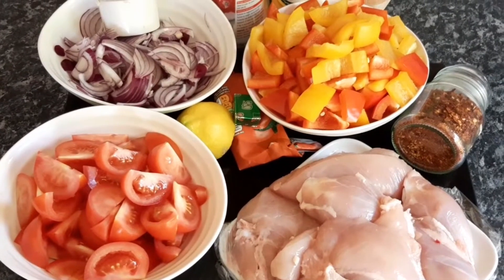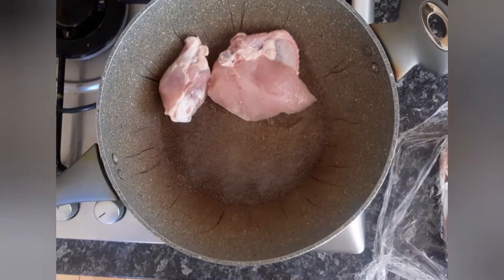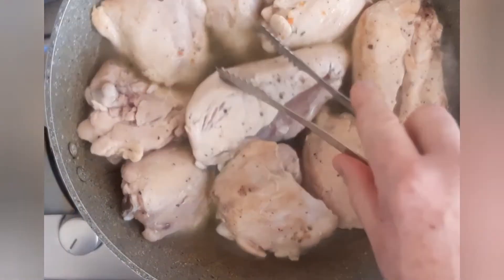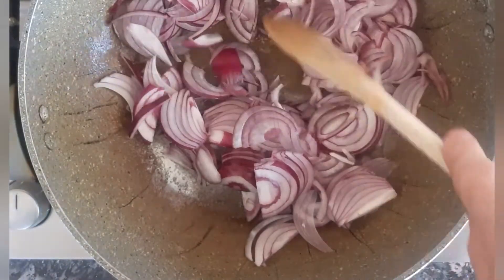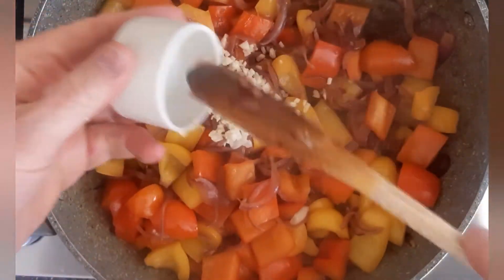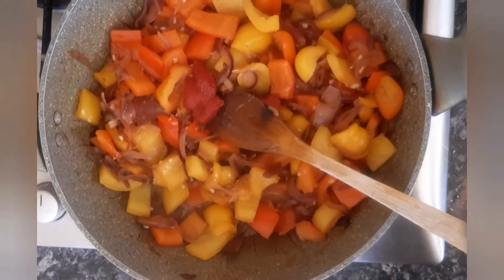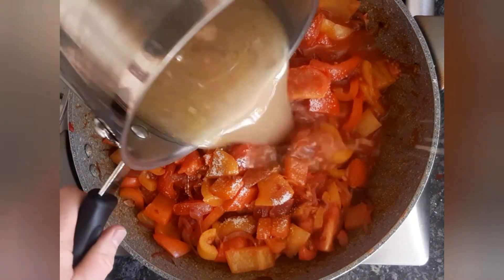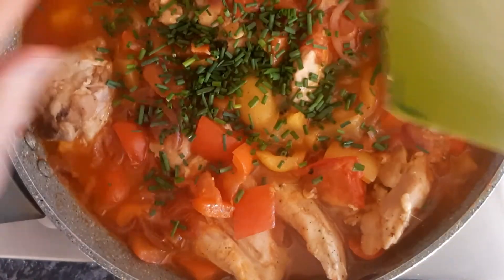SLIMMING WORLD ITALIAN STYLE CHICKEN PEPERONATA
Italian Chicken Peperonata
INGREDIENTS
1 x whole chicken and  skinless portioned
3 x peppers diced 1 inch
500gm x Vine tomatoes
3 x cloves of garlic chopped
3 x red onions sliced
1 x pinch chilli flakes
2 x tbsp tomato puree
500ml x chicken stock
1 x lemon juice
Chopped fresh herbs, basil, chives or oregano
Sweetener
Seasoning
Fry light
METHOD
1. Spray fry light in pan and seal chicken colourand cook for 5 minutes then add stock and cook for 15mins on simmer
2. Remove chicken and stock
3. Spray pan with fry light and fry sliced onions for 4 minutes
4. Add diced peppers and cook for 5 minutes till peppers start to soften stir in  chopped garlic
5. Add tomato puree and tomatoes, chilli and simmer with lid on for 5 mins
6. Return chicken and stock and heat for 10 minutes finish with squeeze of lemon juice and sweetener
7. Add chopped fresh herbs